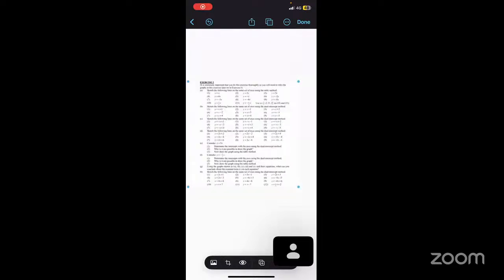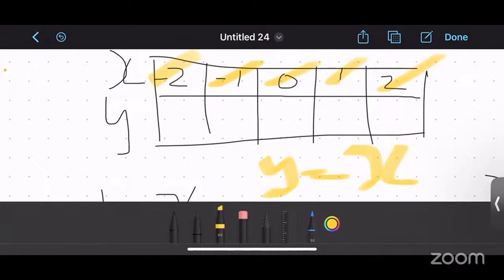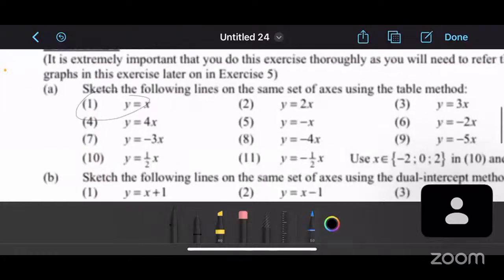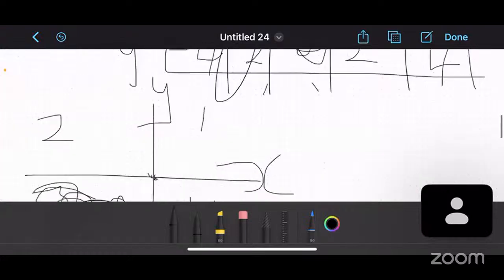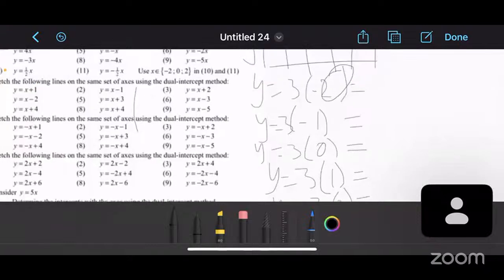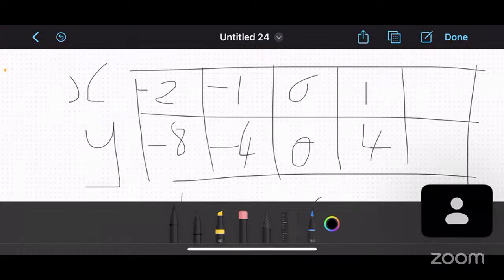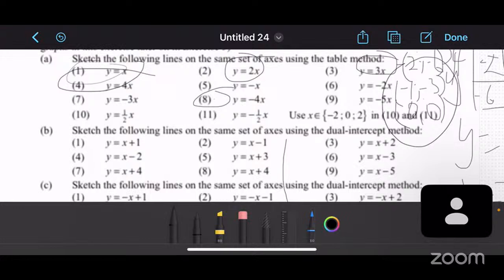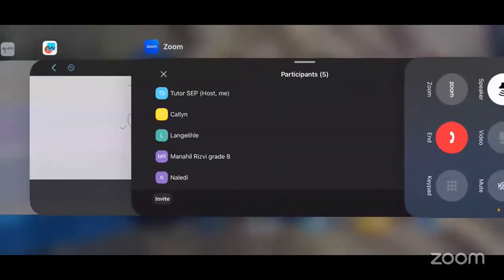Mathematics - Dual and table method for sketching graph